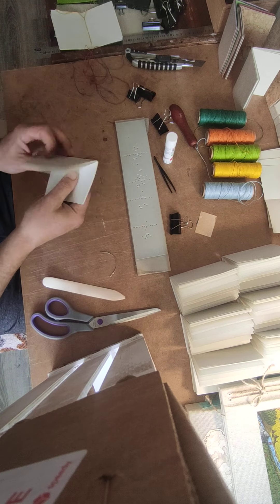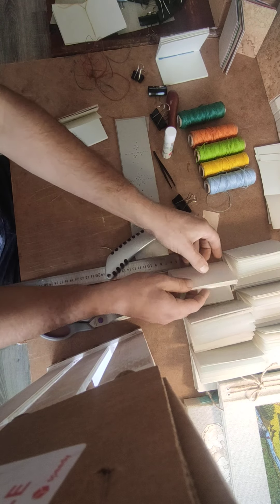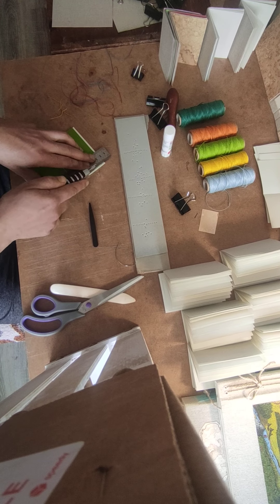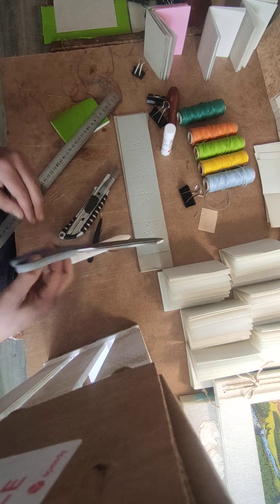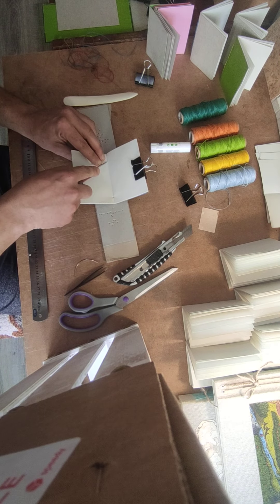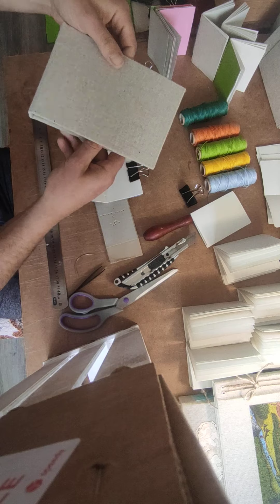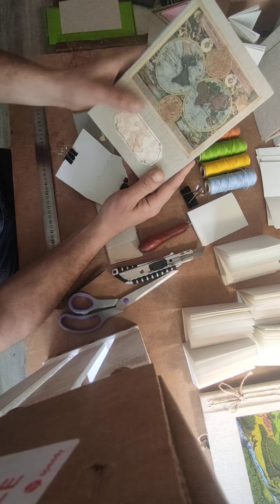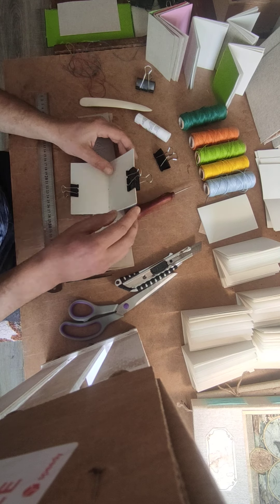Handmade small fabric notebooks with Hemp cord binding and colored insides- PART 1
In this video, I show you how I craft Handmade small fabric notebooks with Hemp cord binding and colored insides.

I can craft for you a custom sketchbook or a journal. All of my blank books are personalized:

 * Choose a binding cord color
 * Choose size
 * Choose the page number
 * Choose inside Covers lining colors

I can also handwrite names, dates, or quotes on the covers of your journals and sketchbooks.

For each order you make with ExiArts we donate for planting at least one tree.

1. Order for up to $50- plant one tree.

2.Оrder for $51 to $100-plant 3 trees.

3. Оrder for $100 or more- plant 5 trees.

4. Order for more than $200- plant 10 trees!

5. Order for more than $400- plant 20 trees!

I will answer you within a couple of hours.

Hristo
ExiArts
2022